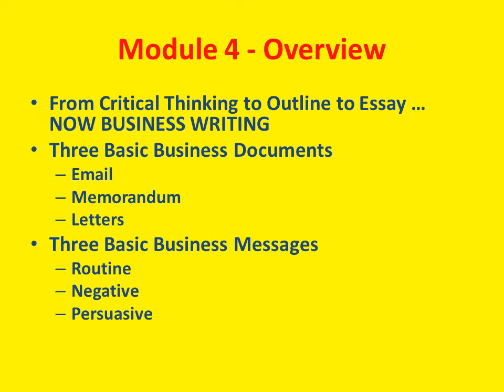Module 4 - Factsheet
This short video provides an introduction to the content and expectations for Module 4 - Business Writing.